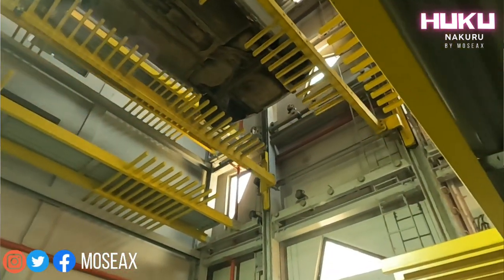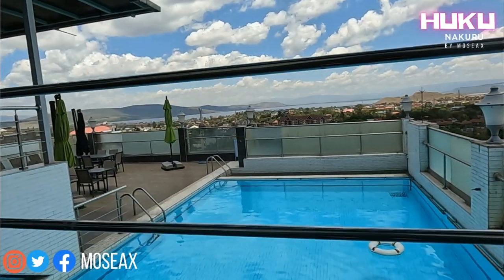HUKU NAKURU: The never seen before, Automatic Parking system| Rooftop Swimming pool at Taidy's Hotel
Located in Nakuru city within the CBD, Taidys hotel is a unique hotel, with 4 star facilities and a unique swimming pool and automatic parking system.